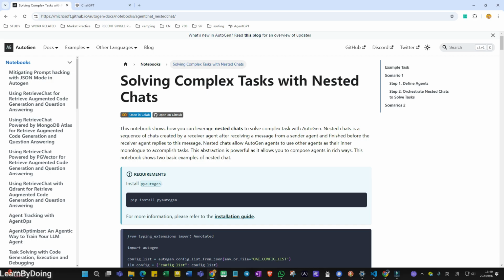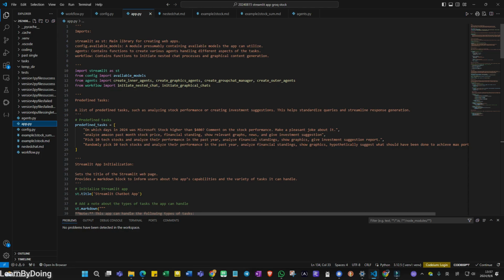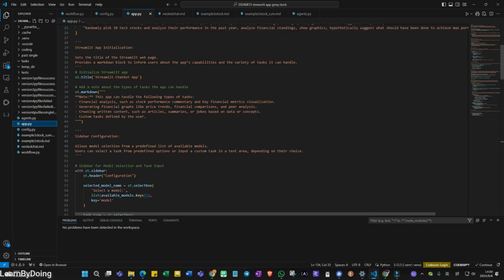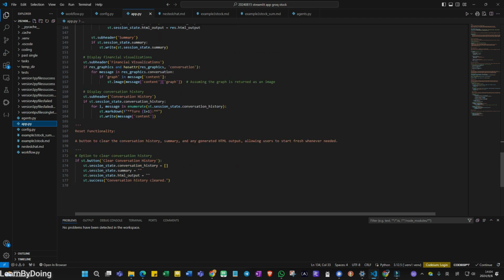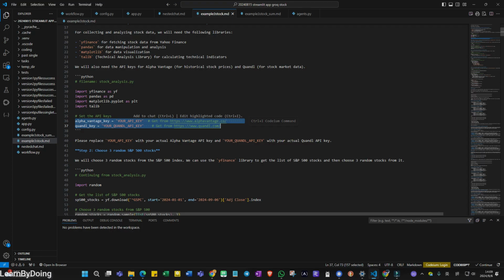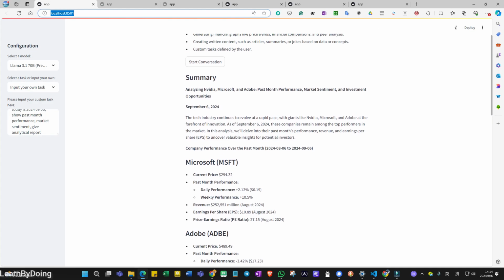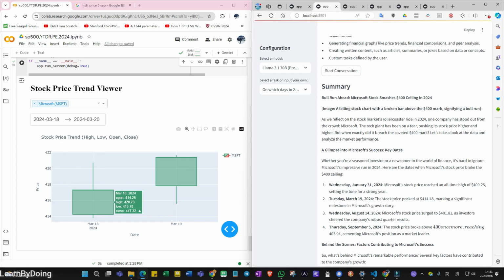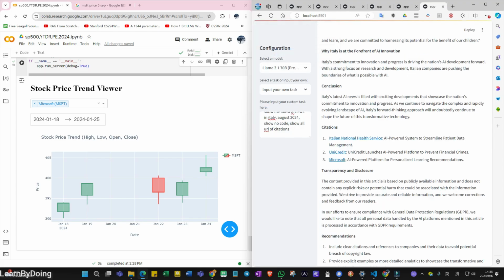Autogen Nested Chat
In this video, I share an exciting project where I utilize AutoGen's Nested Chat framework for orchestrating agents in a complex multi-agent system. I explain how to set up and optimize agents using large language models like LLaMA and Grok for financial analysis and stock market reporting. While the project isn't perfect, I walk you through the development process, key challenges, and steps for improving results in future iterations. If you're interested in using AI for tasks like financial reporting or multi-agent orchestration, this video provides valuable insights and tips for incremental debugging and optimization.

Key Points:
🤖 Nested Chat framework for orchestrating multi-agent workflows
📊 Financial analysis using AI: Agent-based stock market analysis
🚧 Challenges: Handling hallucinations and improving data accuracy
🔄 Optimizing agent roles: Refining agents to perform complex tasks
🛠️ Debugging and improving workflows for better results
💼 Practical examples: How AI can assist in stock reporting and market sentiment analysis

1. Introduction to the project and nested chat framework: 00:01
2. Overview of Autogen's documentation and nested chat orchestration: 00:33
3. Explanation of the task and agent structure: 01:57
4. Initial code structure and task execution: 03:09
5. Defining agents and configuring API key for GROQ backend: 04:20
6. Workflow and VS Code interface setup: 05:45
7. Challenges with code execution and error handling: 07:35
8. Issues with graphical chat and financial analysis: 09:55
9. Nested chat structure for generating reports: 12:01
10. Problems with data accuracy and model hallucination: 14:25
11. Agent critique and report generation: 17:40
12. Reviewing compliance and financial reports: 19:30
13. Debugging the nested chat workflow: 22:15
14. Final thoughts on improving nested chat complexity: 24:30

📻 Spotify Podcasts
Spotify (Chinese)